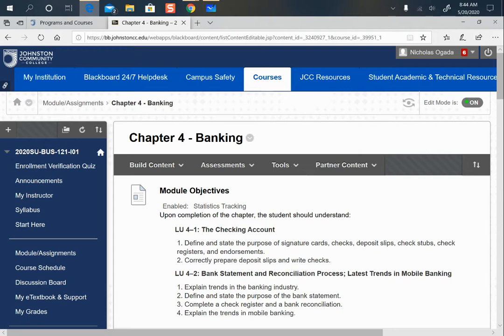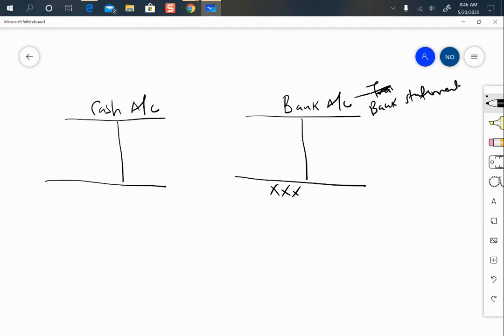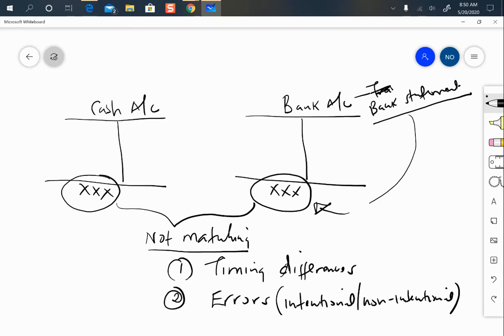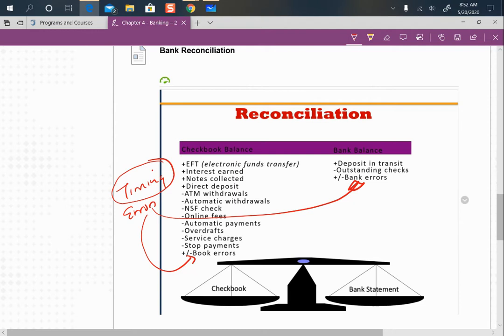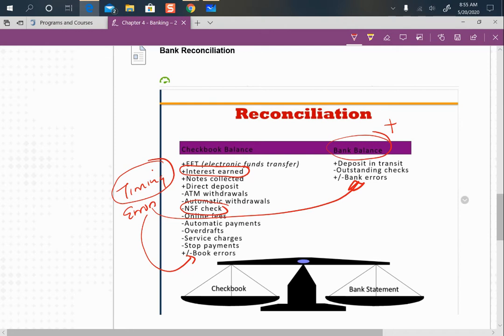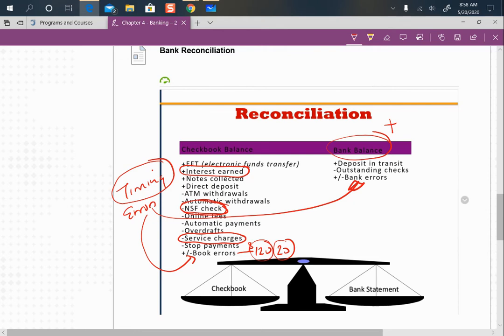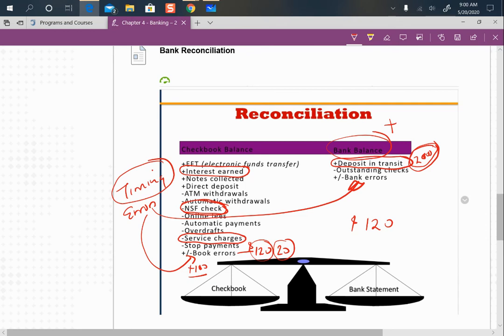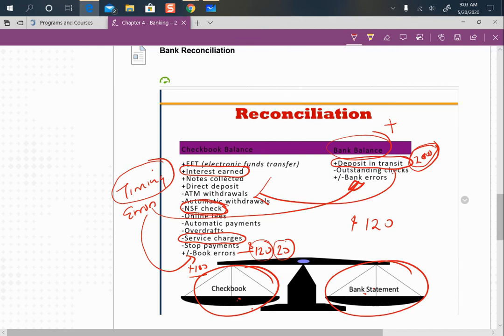Bank Reconciliation Overview